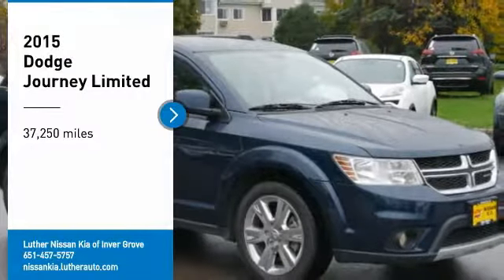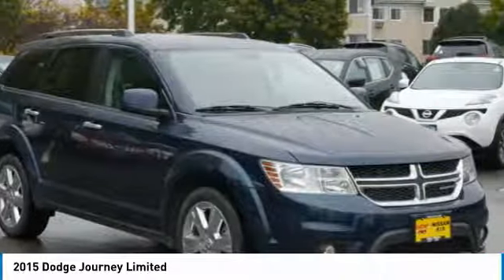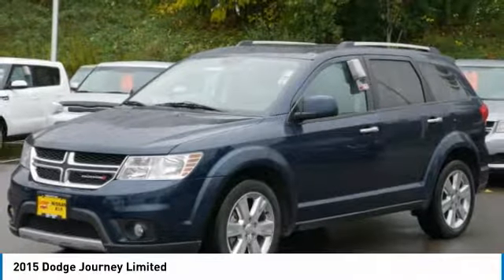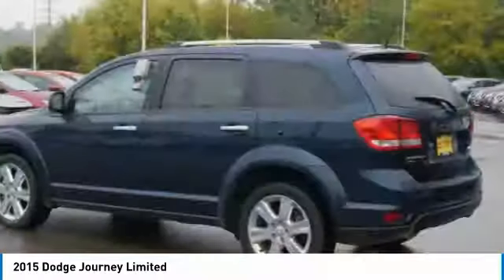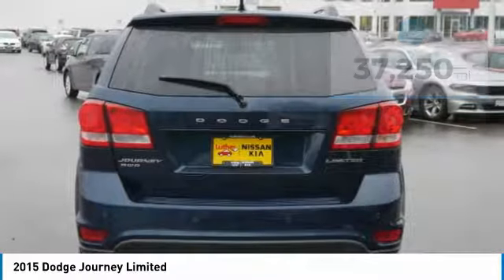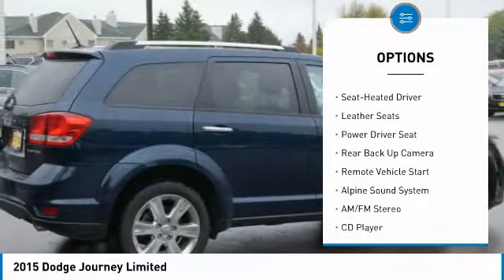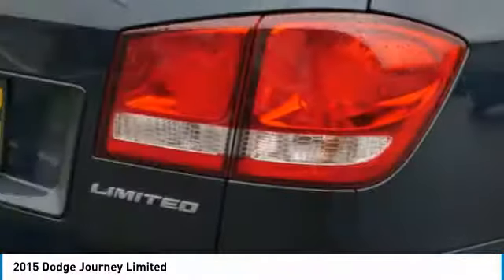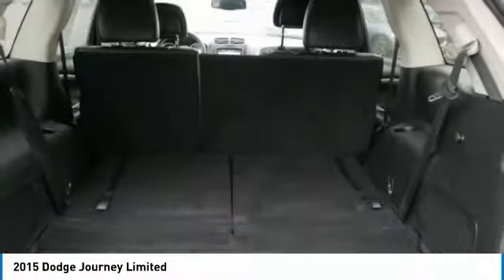2015 Dodge Journey Inver Grove Heights,St Paul,Minneapolis L14650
2015 Dodge Journey Limited

ONLY 37 250 Miles! Limited trim. Heated Leather Seats 3rd Row Seat Sunroof Satellite Radio MP3 Player All Wheel Drive FLEXIBLE SEATING GROUP SUN/SOUND & WHEEL GROUP DRIVER CONVENIENCE GROUP ENGINE: 3.6L V6 24V VVT CLICK ME! KEY FEATURES INCLUDE: Leather Seats Heated Driver Seat All Wheel Drive MP3 Player Satellite Radio. EXPERTS RAVE: Edmunds.com's review says . the 2015 Journey does boast pleasing materials and textures throughout the cabin and solid-looking assembly. The gauges and dashboard have a functional and contemporary design that wouldn't be out of place in any number of higher-priced vehicles.. COMPLETELY EQUIPPED WITH THE FINEST FEATURES: SUN/SOUND & WHEEL GROUP Power Express Open/Close Sunroof Wheels: 19 x 7 Chrome Clad Aluminum FLEXIBLE SEATING GROUP Easy Entry System Seat 3rd Row 50/50 Fold/Reclining Seat 2nd Row 40/60 Tilt & Slide Seat Rear Air Conditioning w/Heater Delete Cargo Compartment Cover DRIVER CONVENIENCE GROUP Universal Garage Door Opener ParkView Rear Back-Up Camera ParkSense Rear Park Assist System ENGINE: 3.6L V6 24V VVT Flex Fuel Vehicle (STD) TRANSMISSION: 6-SPEED AUTOMATIC 62TE (STD) WHO WE ARE: Luther Nissan Kia is one of the premier dealerships in the country. Our commitment to customer service is second to none. We offer one of the most comprehensive parts and service department in the automotive industry. Our primary concern is the satisfaction of our customers. Our online dealership was created to enhance the buying experience for each and every one of our internet customers. Check whether a vehicle is subject to open recalls for safety issues at safercar.gov Horsepower calculations based on trim engine configuration. Please confirm the accuracy of the included equipment by calling us prior to purchase.